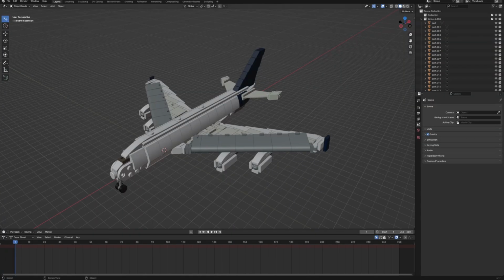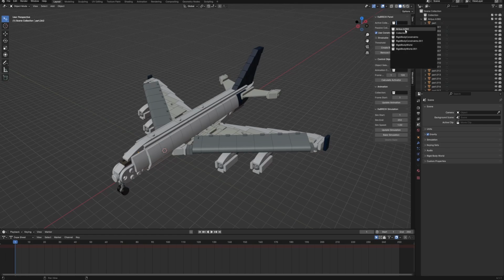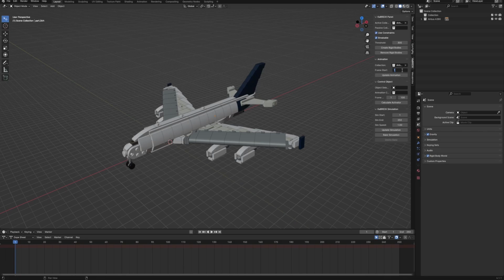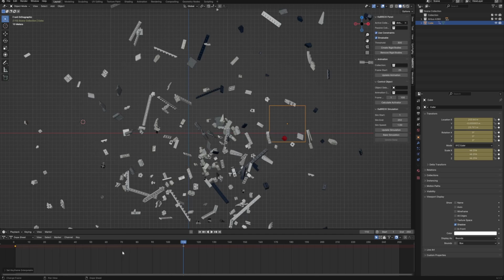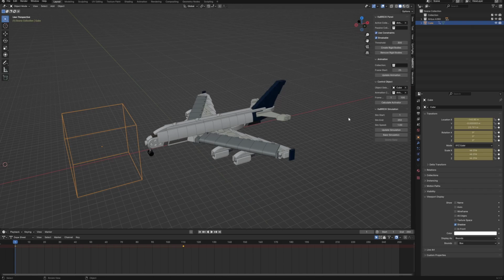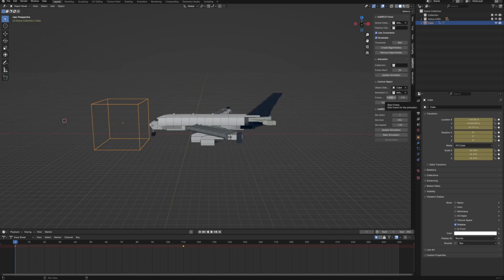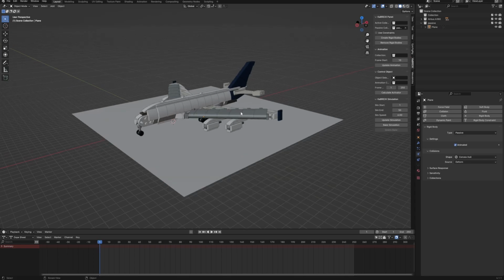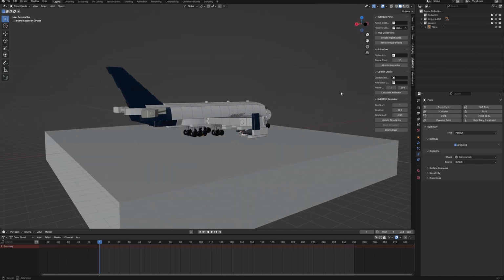How to simulate LEGO DESTRUCTION with KaBRICK | Blender Add-on Tutorial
Download KaBRICK today! (linked below)

Hopefully this tutorial makes using KaBRICK a little easier. Don't like watching videos? read the documentation instead!

Made using Blender 4.1, Mecabricks, and DaVinci Resolve

"For God so loved the world that he gave his one and only Son, that whoever believes in him shall not perish but have eternal life."
—John 3:16